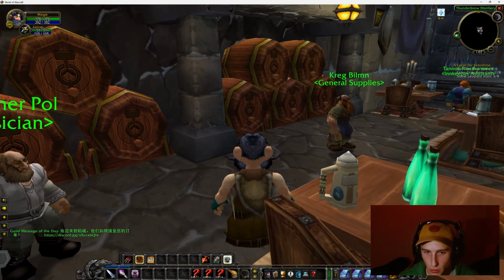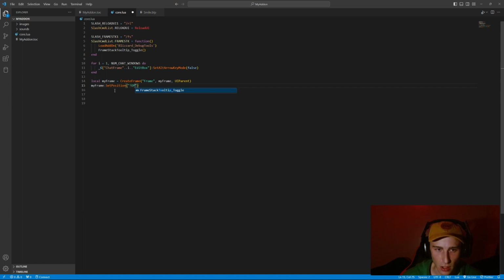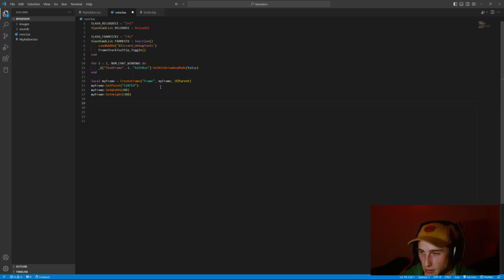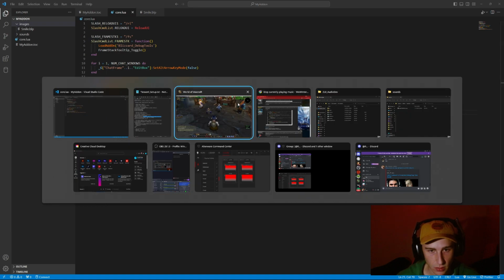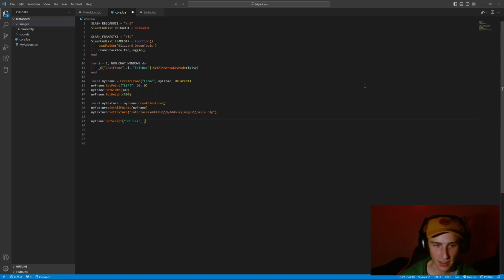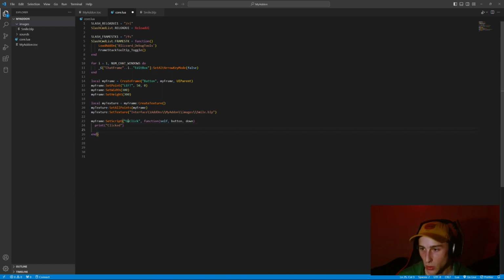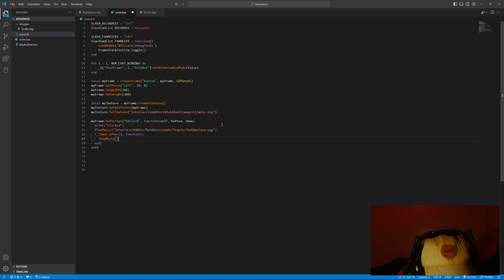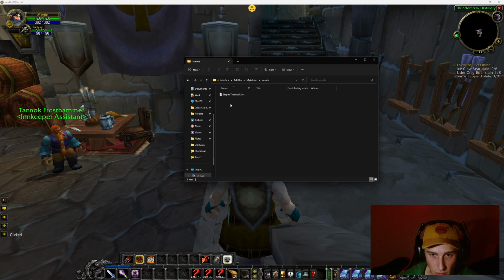How to Make World of Warcraft Addons - Part 2 - Frames & Textures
In part 2 you learn how to build frames, add your own textures, and add custom sounds.

The .blp and .ogg files are available on the github project page.